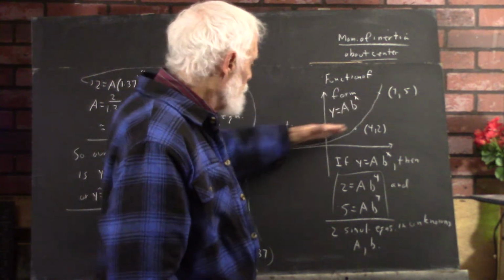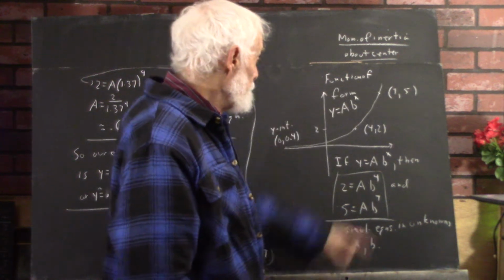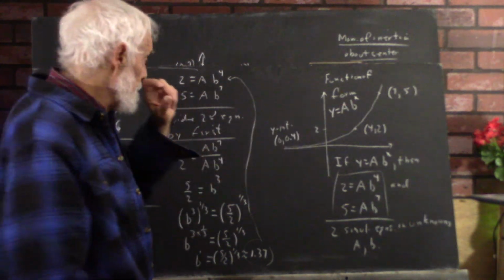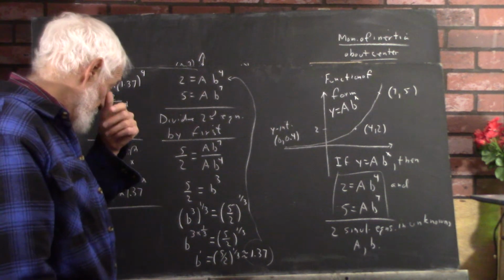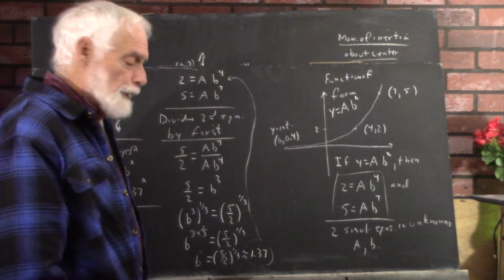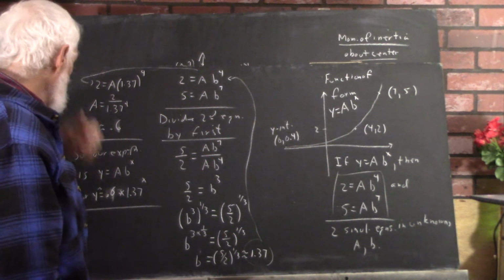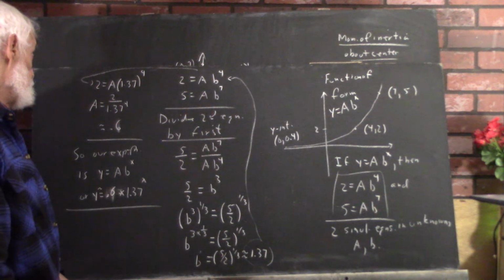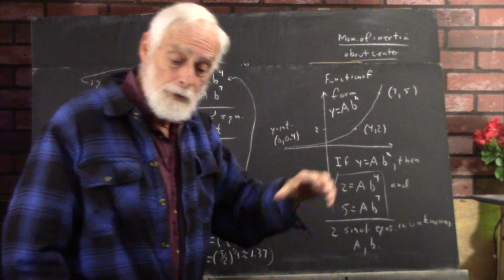dagpc_5123_we_find_the_exponential_function_whose_graph_passes_thru_two_given_points__6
Given two points in the coordinate plane we obtain two simultaneous equations for the exponential function of form y = A b^x whose graph passes through those points.  We  proceed to solve the system for the parameters A and b, then check to see how well the instructor's estimate of the y intercept of the graph, based on an earlier freehand attempt to sketch the curve, agrees with the result of this analysis.